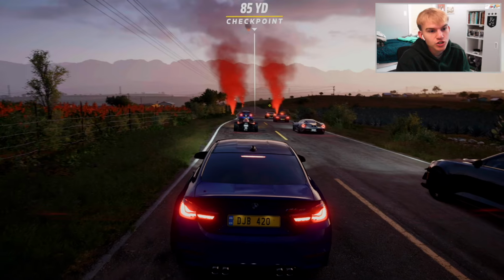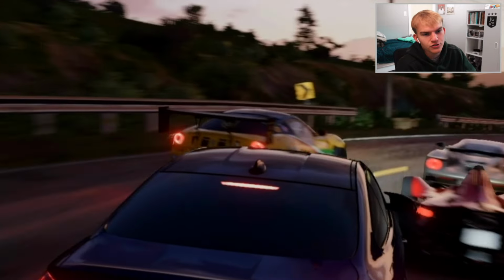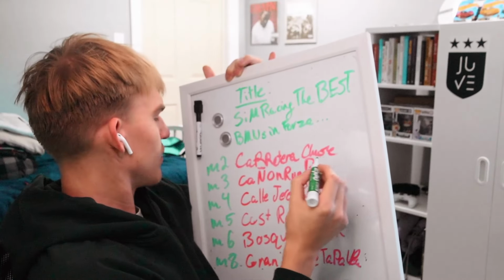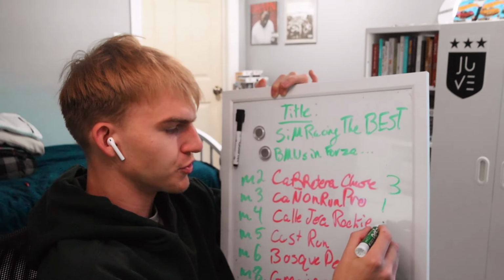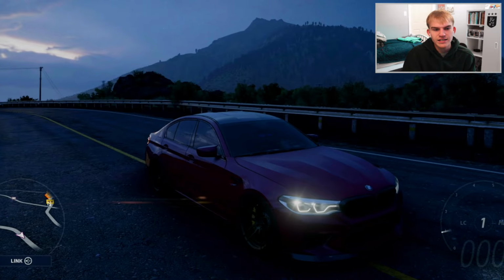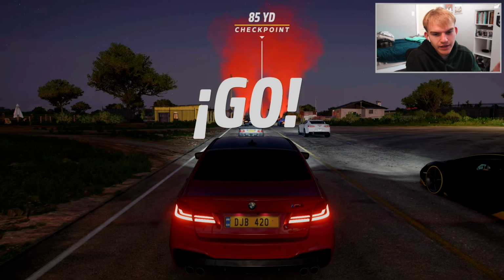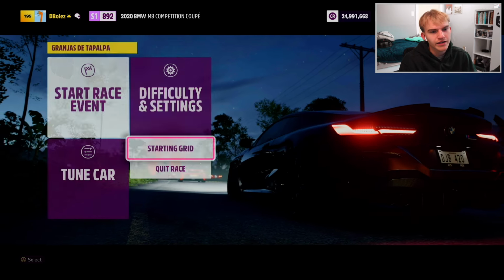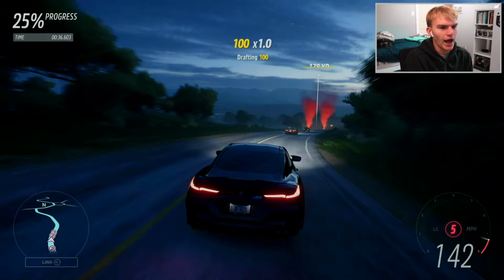IS THIS The FASTEST BMW EVER MADE?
Racing all the BMW M series in Forza Horizon 5 to see which one is the BEST!